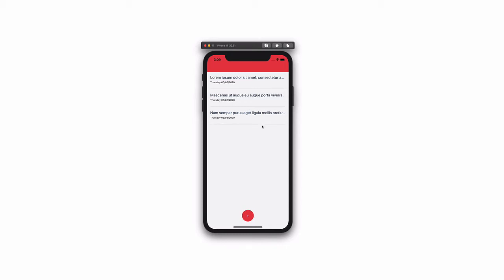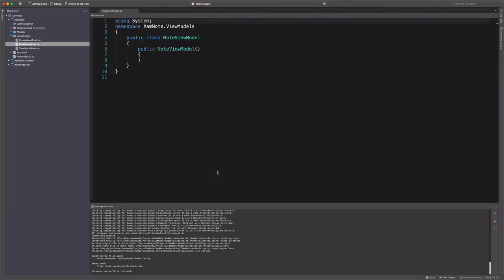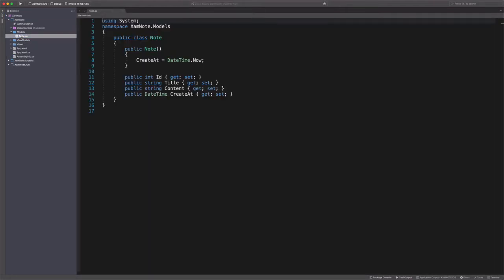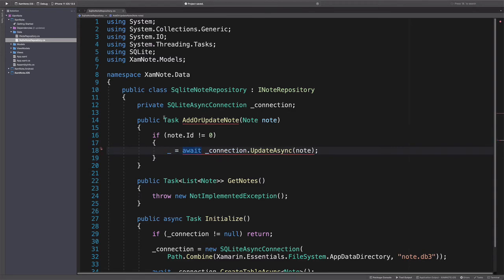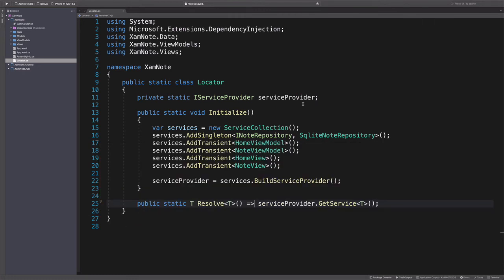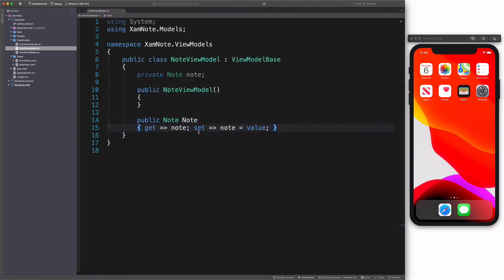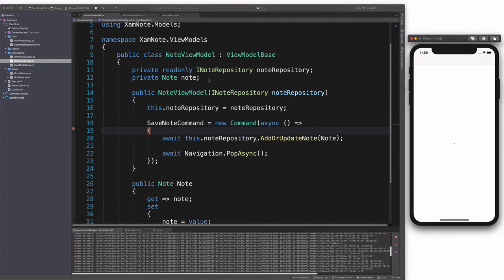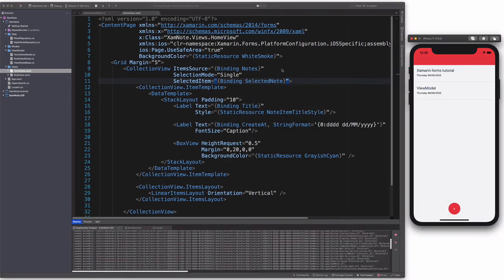Xamarin Forms tutorial for beginners - Using SQLite in Xamarin Forms.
In this video, you are going to learn how to use SQLite in a Xamarin Forms application.

  00:00 : Intro
  00:30 : Project Setup
  04:48 : Install SQlite
  05:45 : Setup the Repository
  08:33 : Setup Dependency Injection
  11:30 : CRUD Implementation
  17:52 : Final result